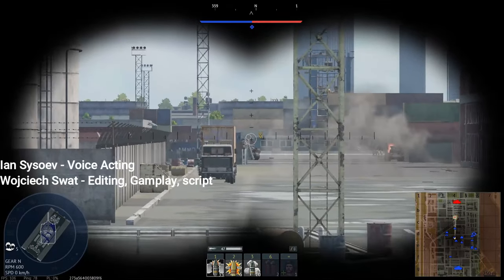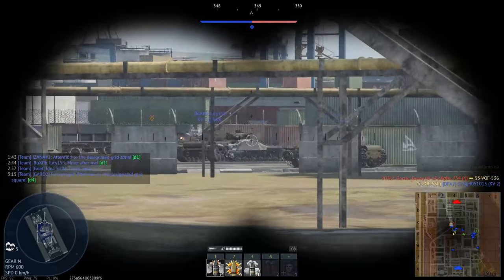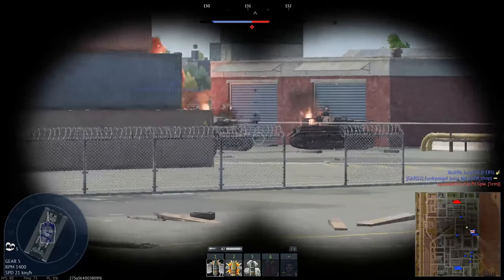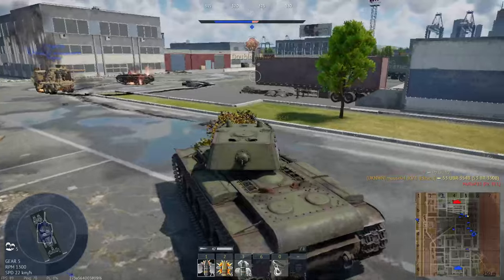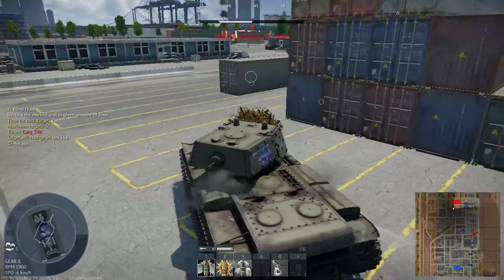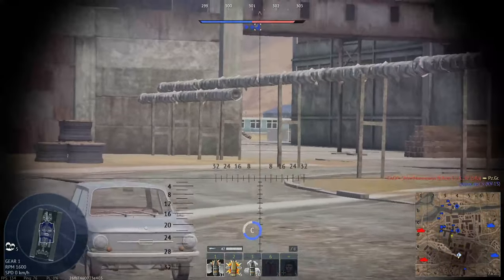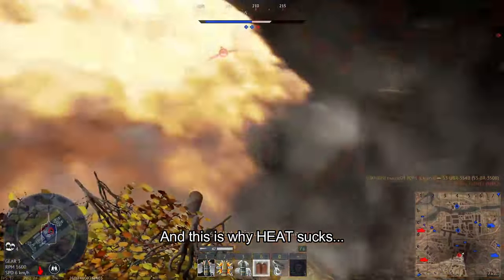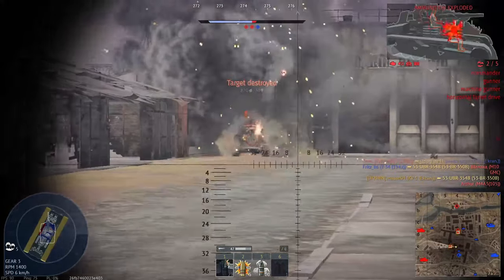War Thunder How To KV-1E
A basic introduction and game play information of Rank37 premium Vehicle with.

Thanks to Ian Sysoev for voice acting and help with video

Don't have account in War Thunder and you want to try it?